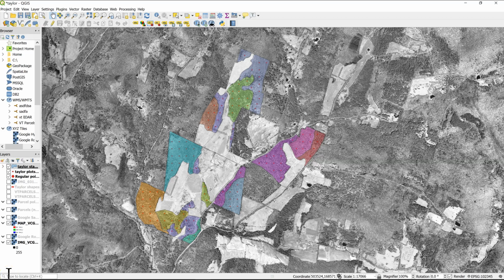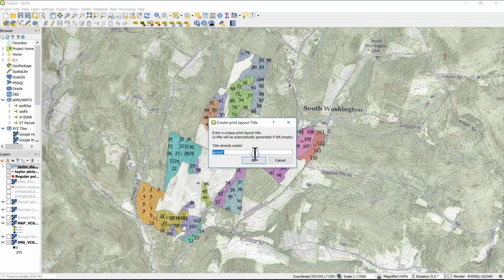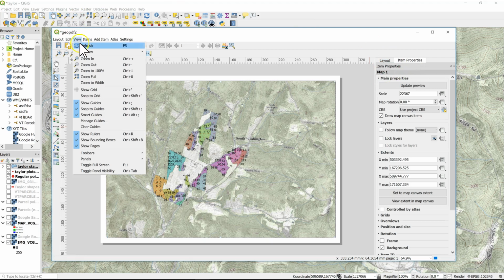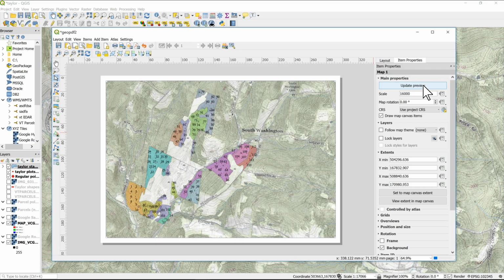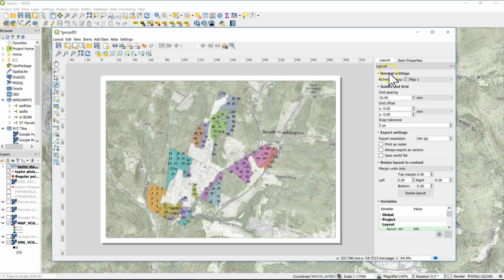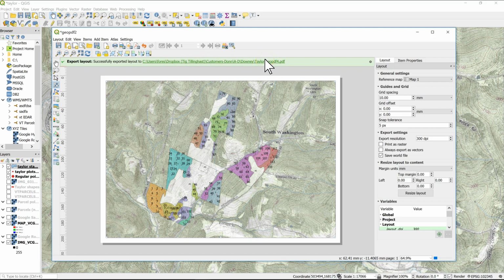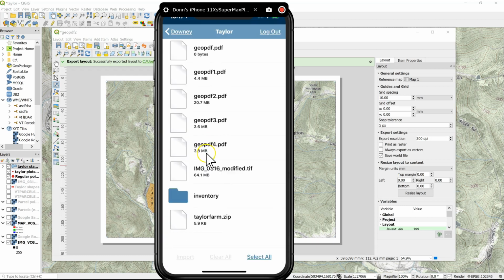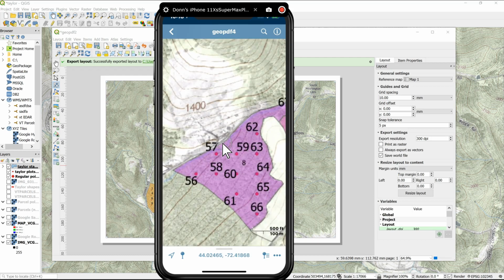Export georeferenced PDF from QGIS 3.2 in Windows 10